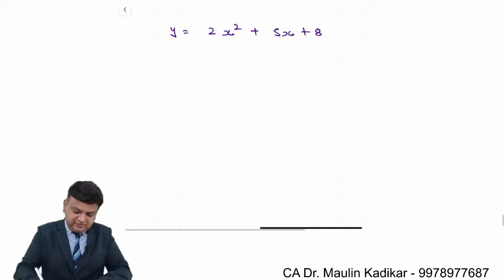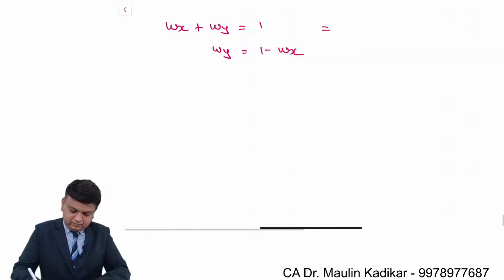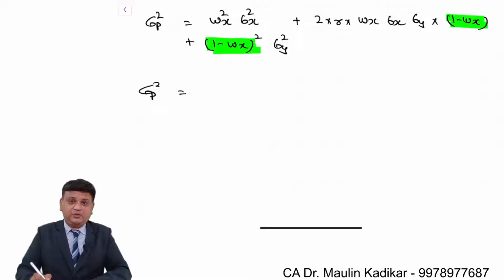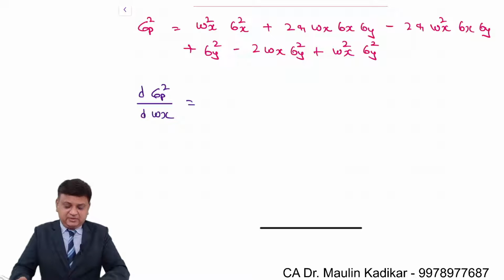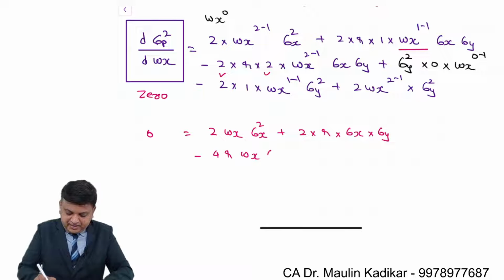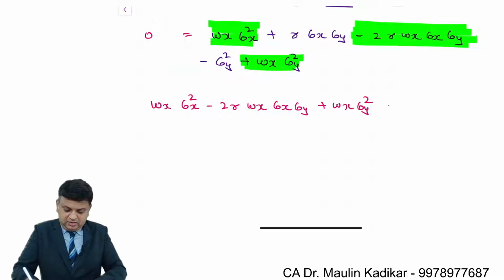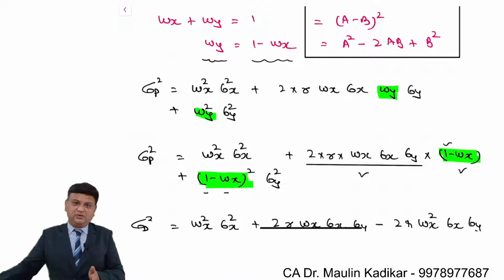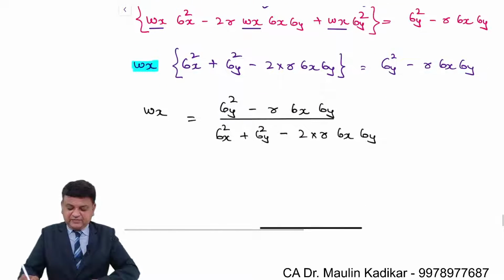Concept of Portfolio Management